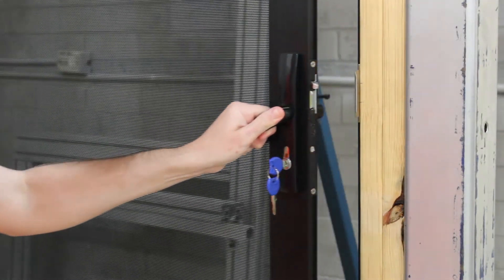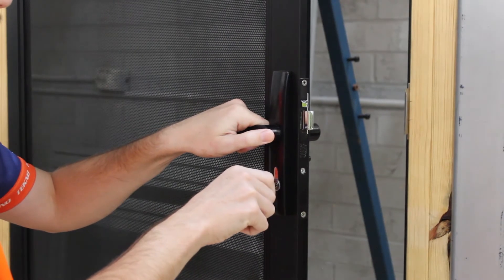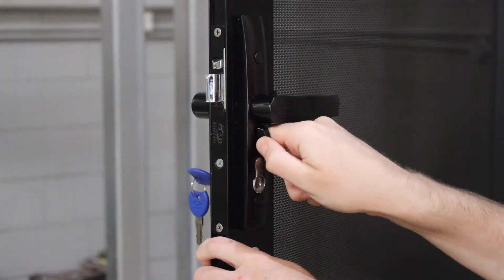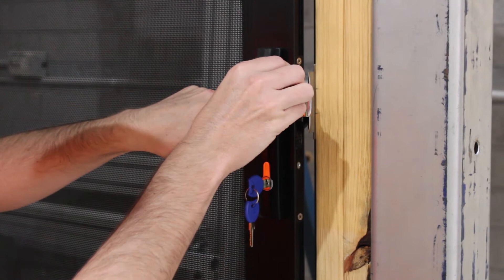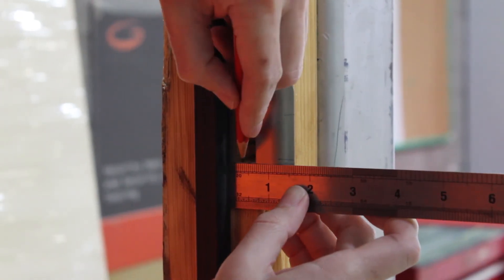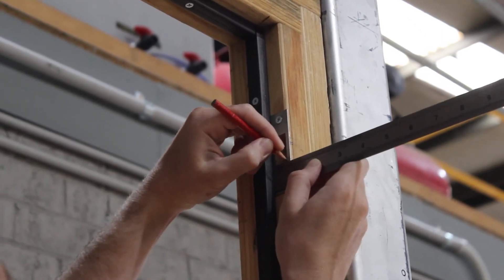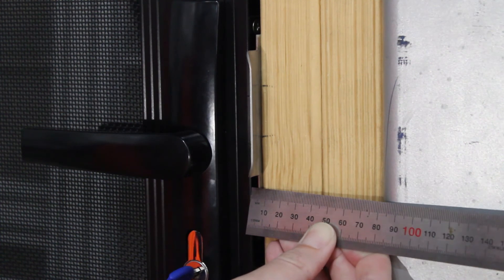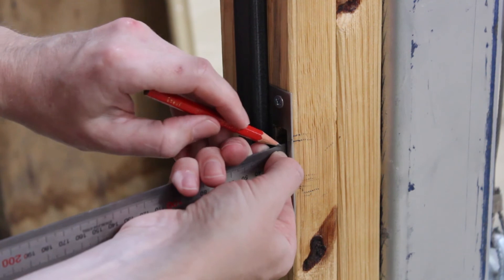Doric Trouble shooting Barrier Doors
Trouble shooting Barrier Doors